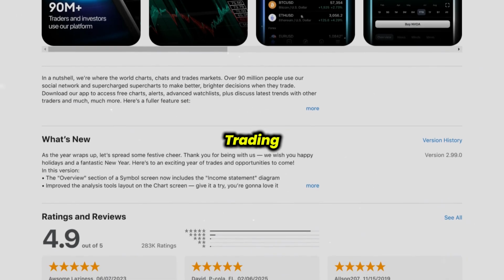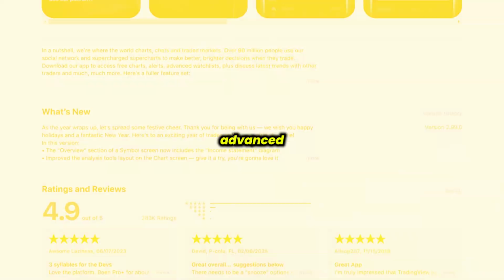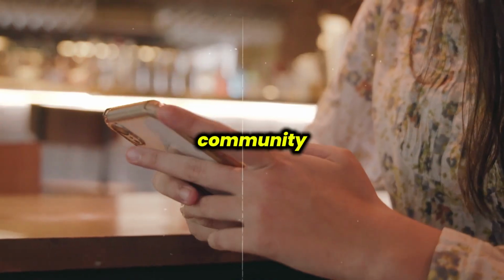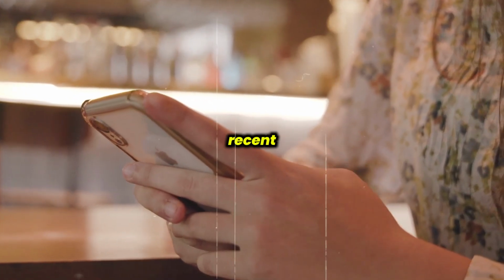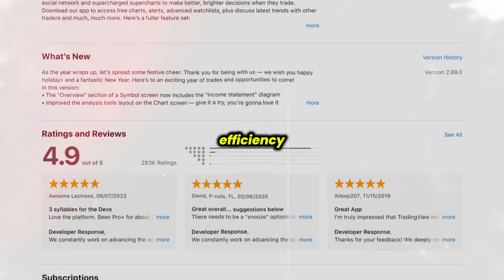TradingView App Review 2025 – Best Charting & Trading Platform? 📈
Looking for the best charting and trading platform in 2025? In this TradingView App Review, I’ll walk you through its features, pricing, tools, and whether it’s worth using for traders and investors. Whether you’re a beginner or a pro, this review will help you decide if TradingView is the right platform for your trading needs! 🚀

🔹 What You’ll Learn in This TradingView Review:
✅ Key features and tools for technical analysis
✅ How to use TradingView for stock, forex, and crypto trading
✅ Free vs. paid plans – is it worth upgrading?
✅ Pros & cons of using TradingView in 2025
✅ Is TradingView the best charting platform for traders?

What is TradingView?
TradingView is a powerful charting and trading platform used by millions of traders worldwide. It offers advanced charting tools, real-time market data, and social trading features to help users make better trading decisions. But is it still the best option in 2025? Watch this review to find out!

If you're a day trader, swing trader, or long-term investor, TradingView provides tools that can enhance your trading strategy. But is it worth the subscription price? I’ll break it all down in this review!

📩 Do you use TradingView? Share your experience in the comments below!